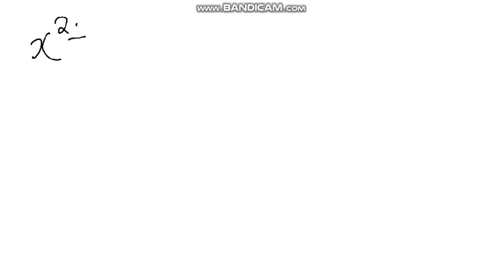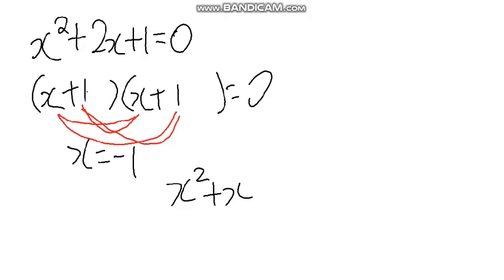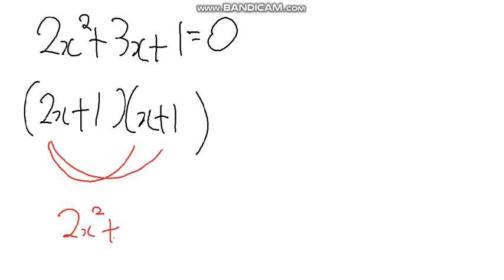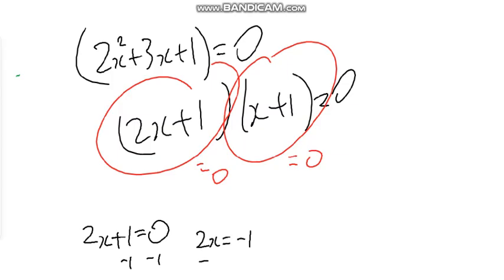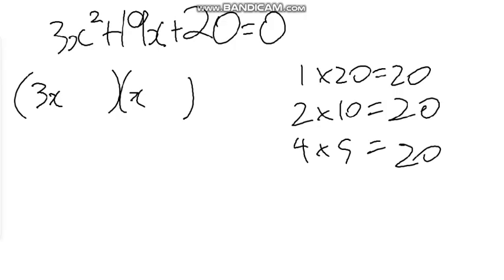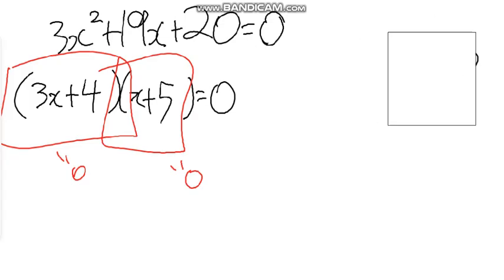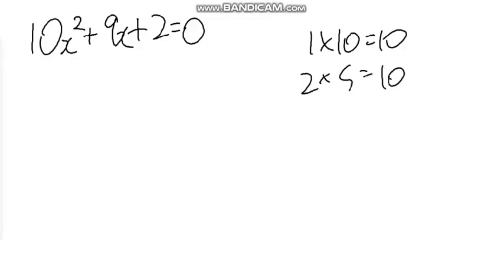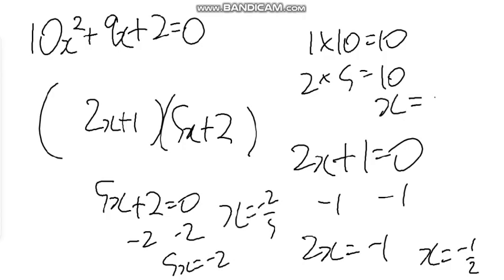Factorization of quadratic equations CHECK DESCRIPTION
Hello there! The reason I started speaking fast at the end was because there's a 10 minute limit on BANDICAM, sorry about that :,)